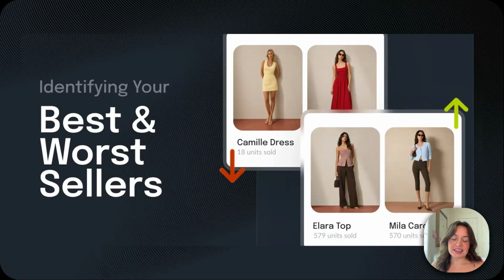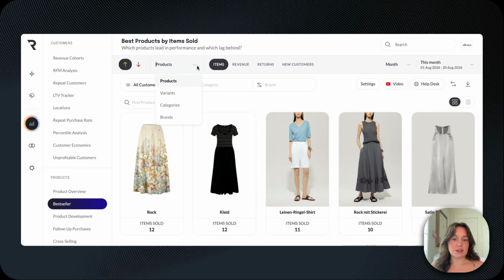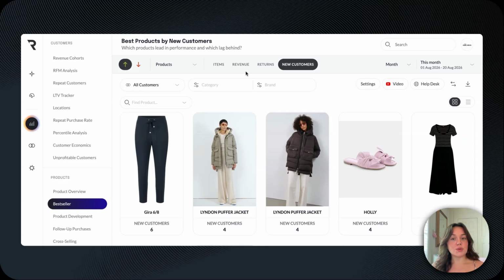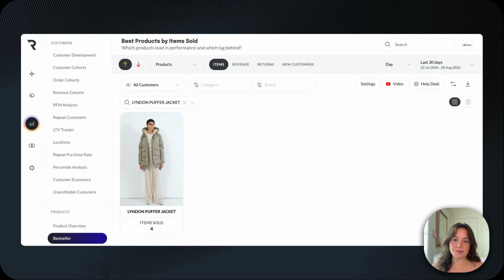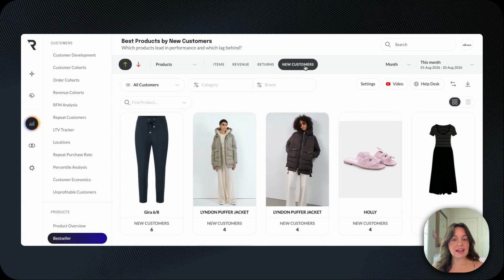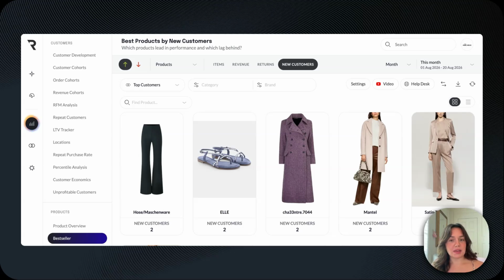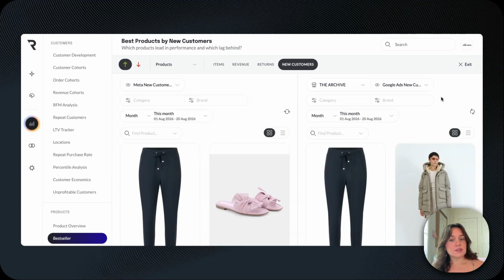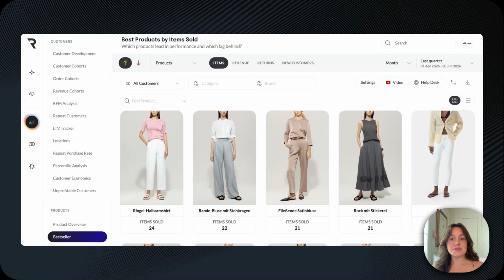Identifying Your Best & Worst Sellers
Not all products are created equally. The bestsellers report gives you a clear view of exactly which is which, so you can stop guessing and start making decisions backed by data.